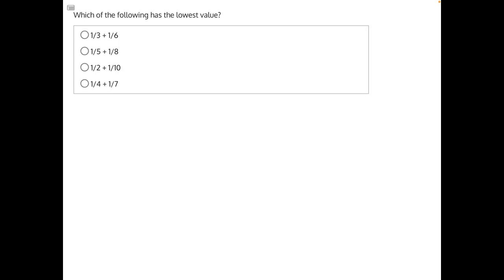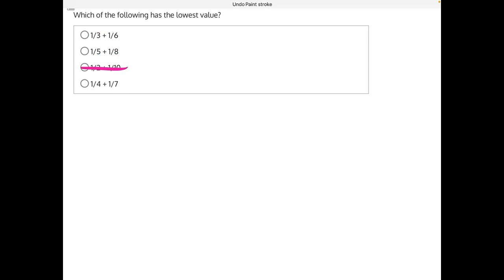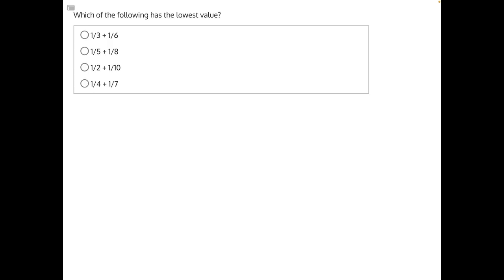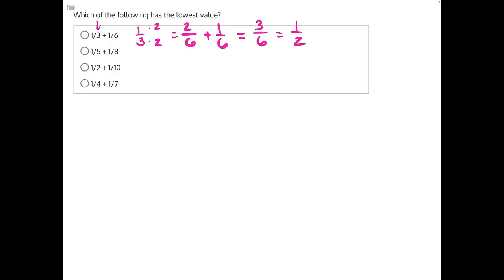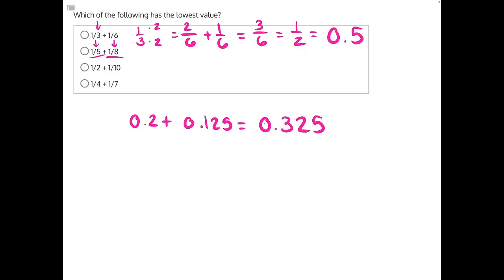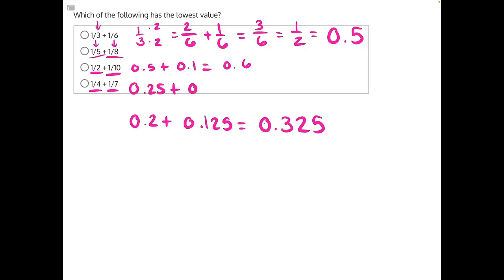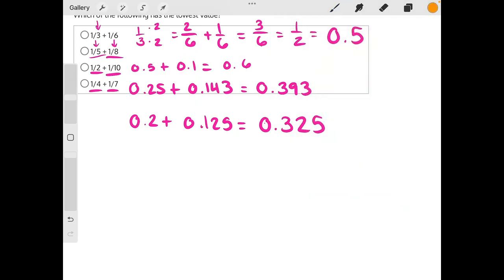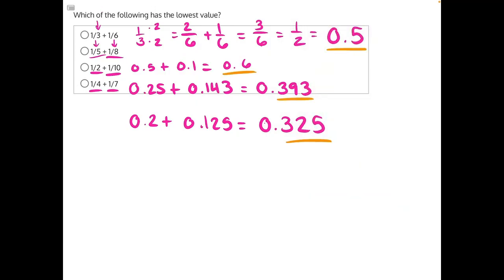Fractions and Decimals Practice 2 Solution 1